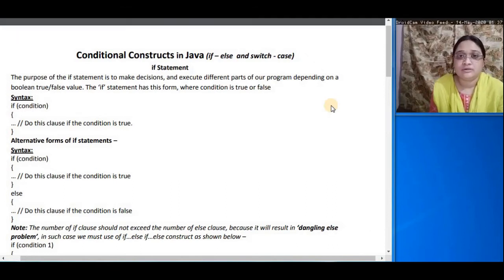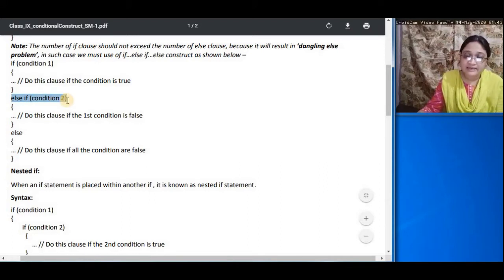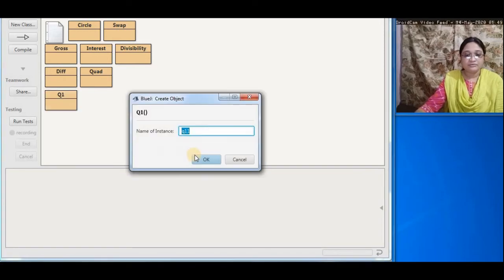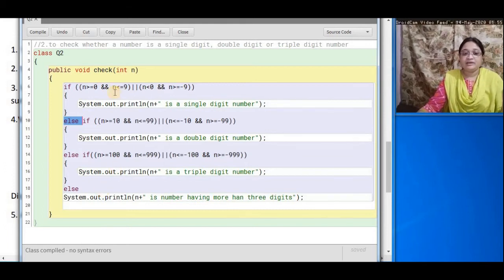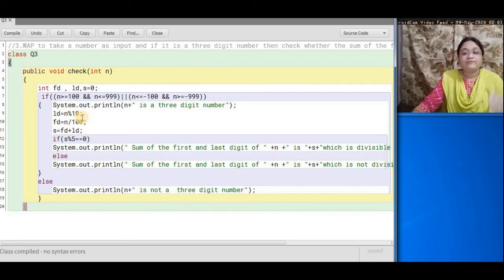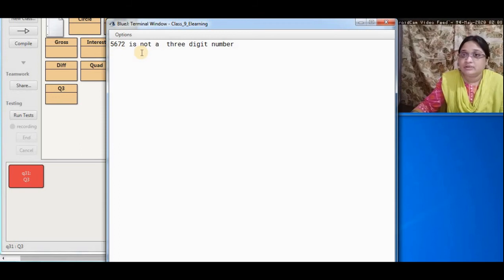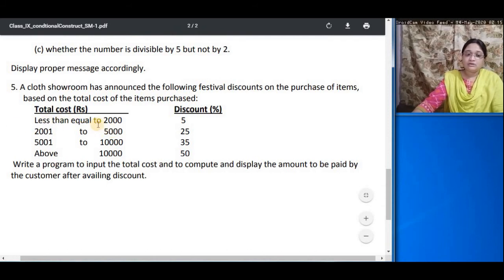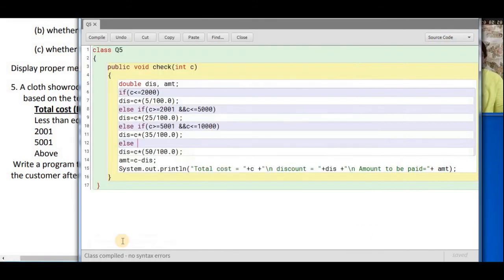Conditional Constructs(Part-I) Class-IX